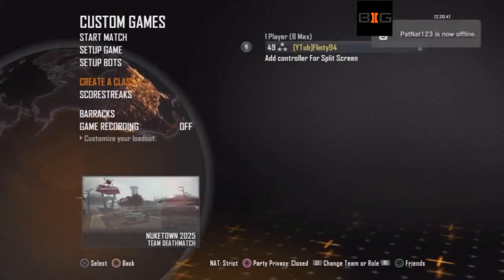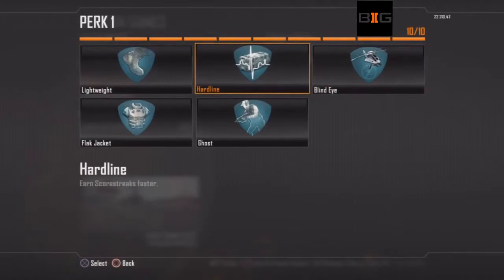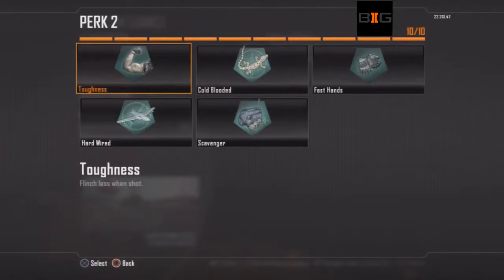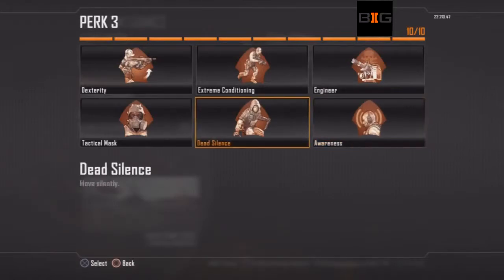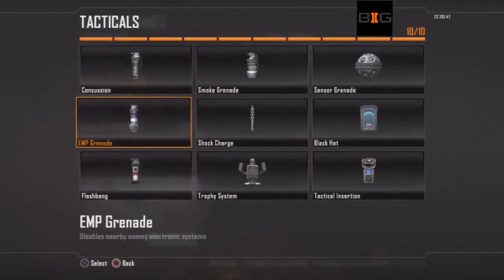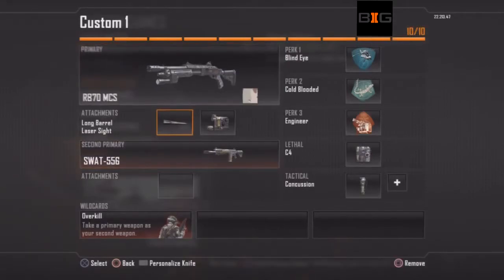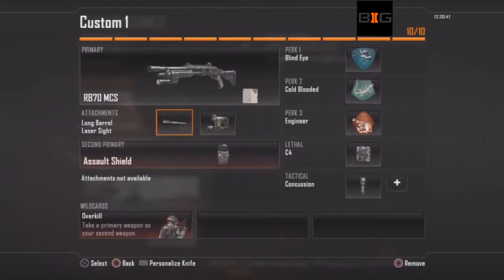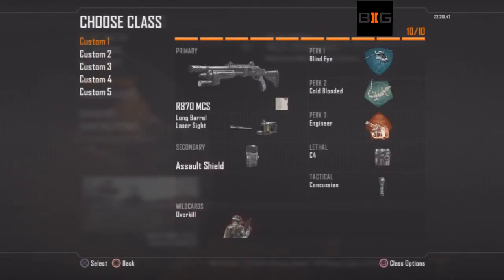Black Ops 2 Tips 'N' Tricks: Best Shotgun Setups